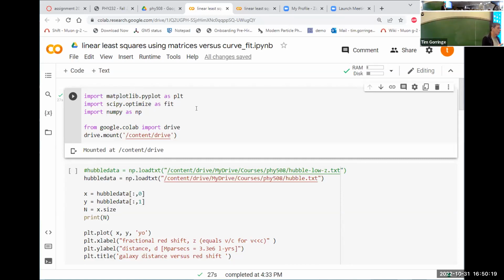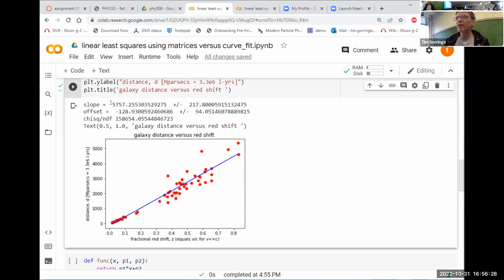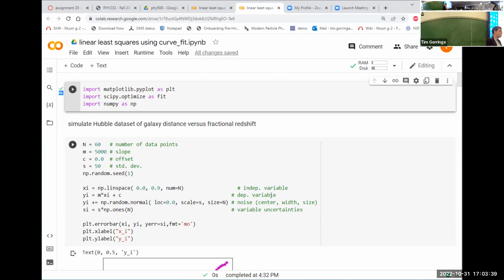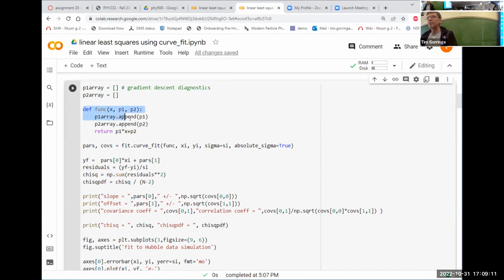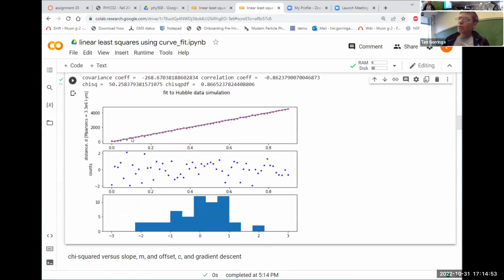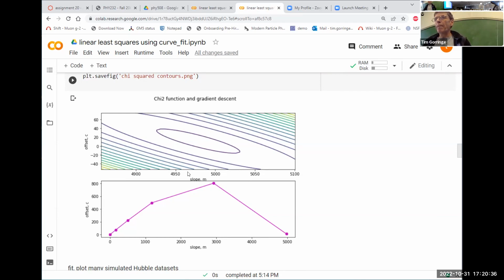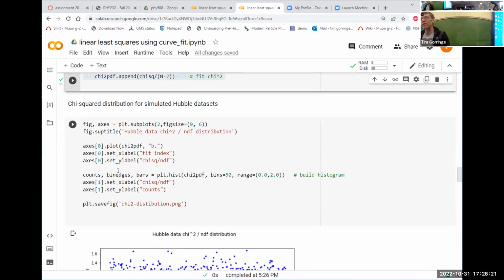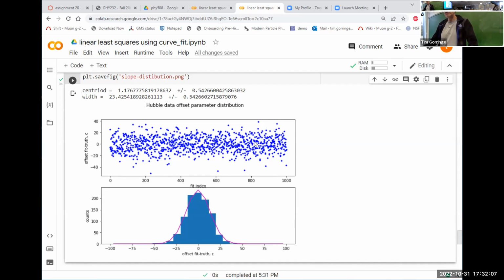example fits chi2 residuals uncertainties correlations for galaxy data simulations